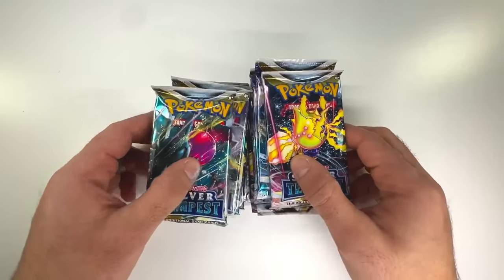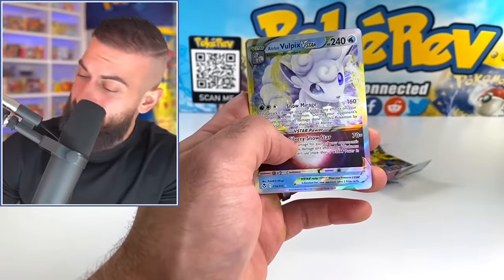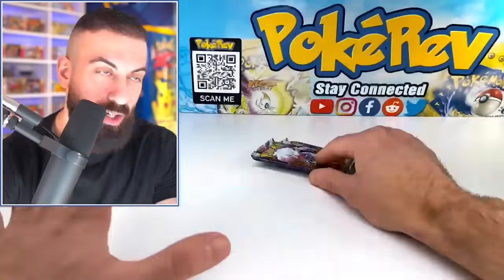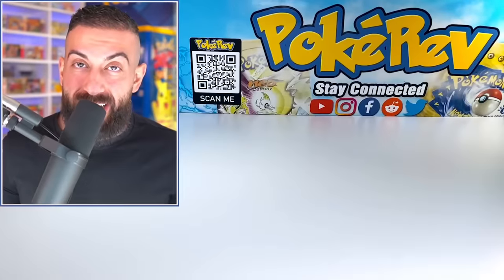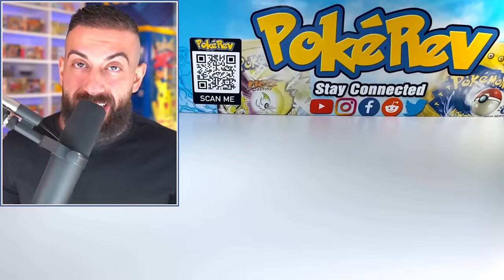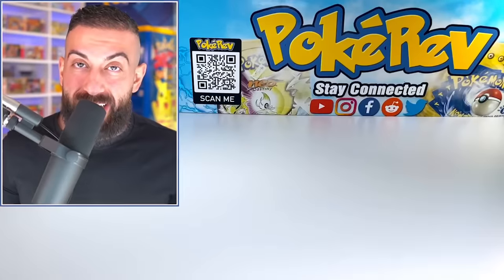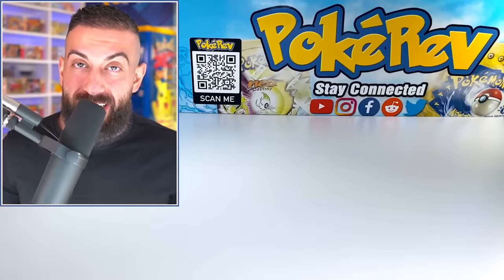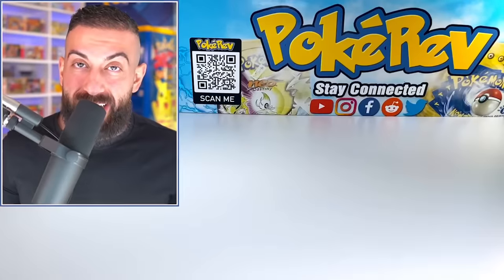Top 5 Pokemon Card Sets You SHOULD Be Opening in 2023!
In this Pokemon cards opening we count down the top 5 best sets of Pokemon cards that you should be opening if you enjoy great artworks, good pull rates, value, & more.

00:00 - Intro
00:52 - #5
4:58 - #4
8:16 - #3
12:48 - #2
16:07 - Runner up 1
17:51 - Runner up 2
19:37 - #1

🛒 Shop
The PokéCave: